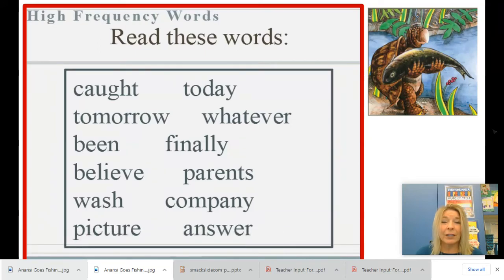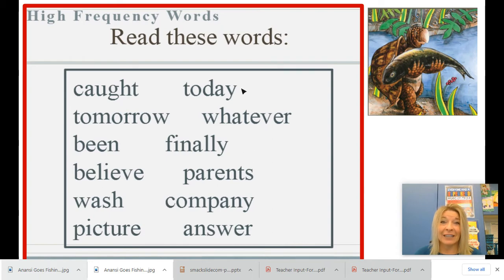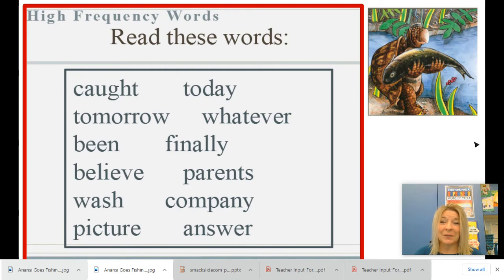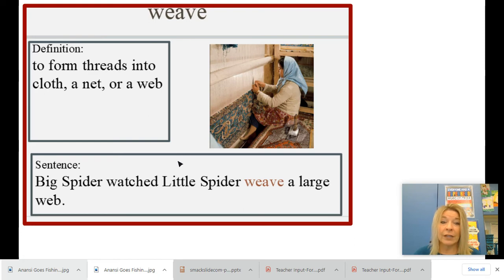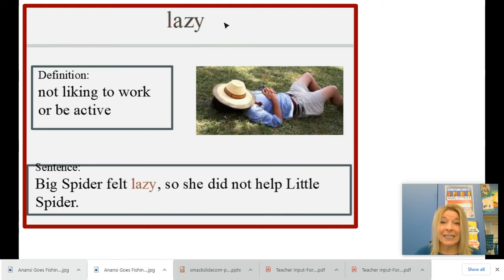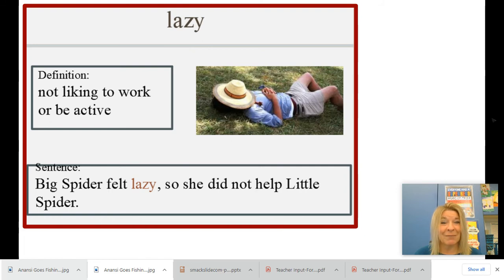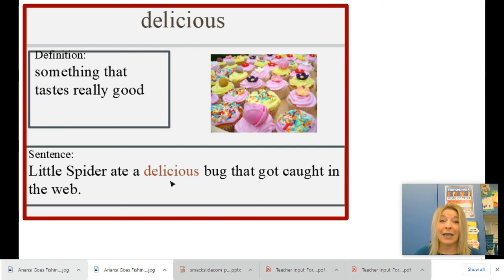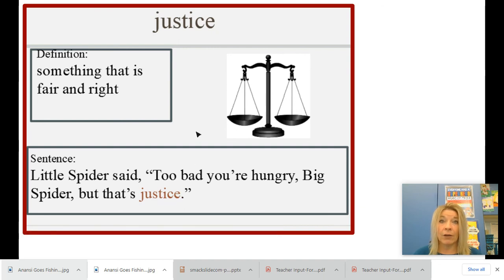Anansi Goes Fishing vocab 2